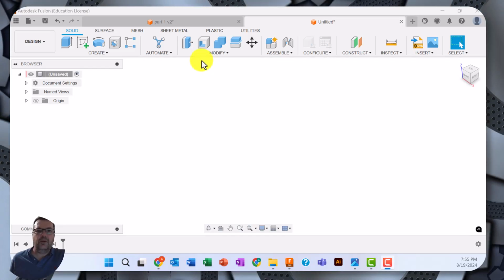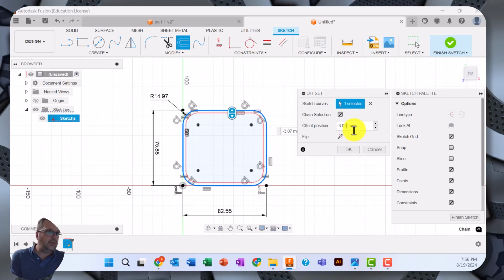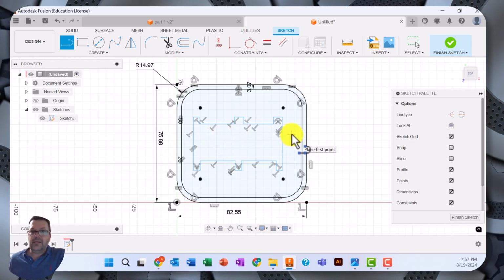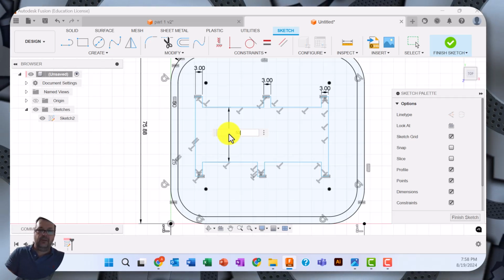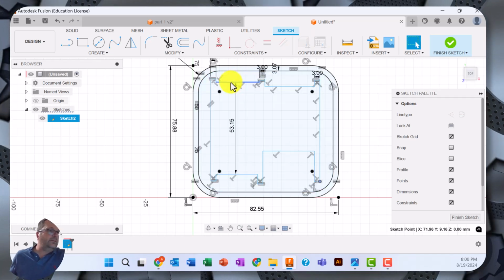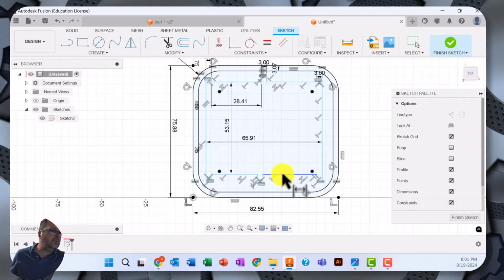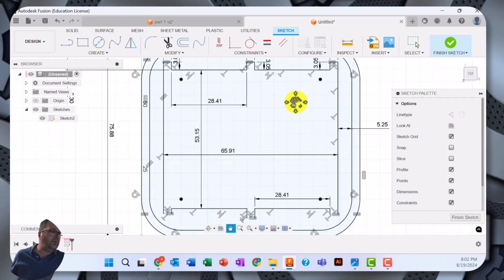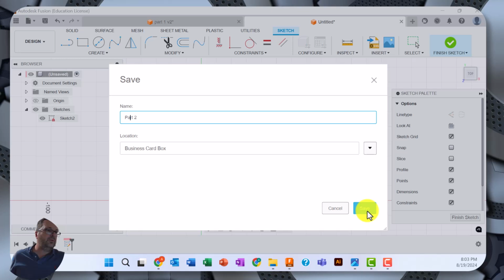Box with living hinge - Part 2